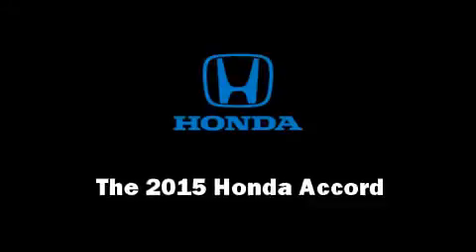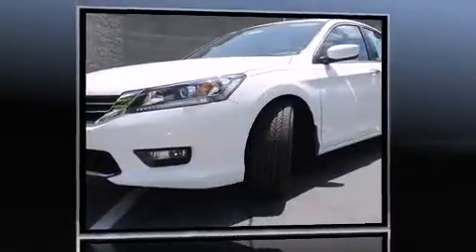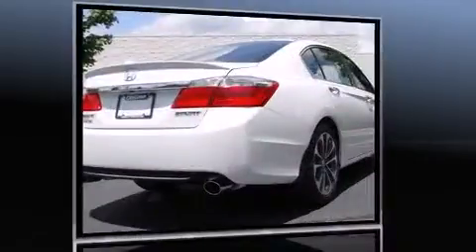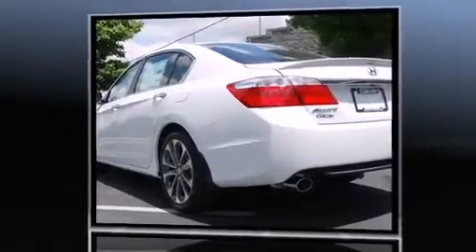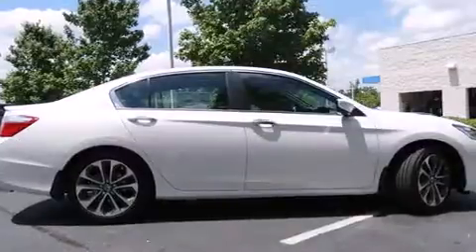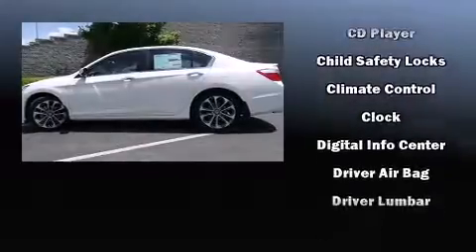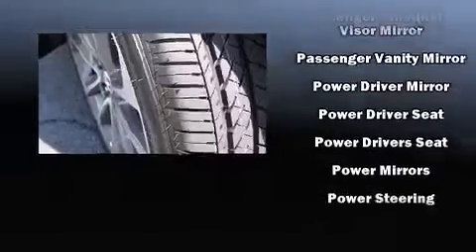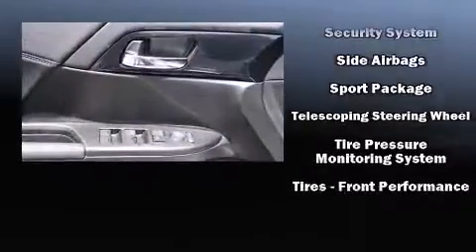2015 Honda Accord Sport in Concord, NC 28027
Step into the 2015 Honda Accord. This 4 door, 5 passenger sedan leads among competitors in its segment. Under the hood you'll find a 4 cylinder engine with more than 170 horsepower, providing a smooth and predictable driving experience. Top features include power windows, 1-touch window functionality, an outside temperature display, fully automatic headlights, power door mirrors, cruise control, an overhead console, and remote keyless entry. Audio features include a CD player with MP3 capability, steering wheel mounted audio controls, and 4 speakers, providing excellent sound throughout the cabin. Honda also prioritized safety and security with features such as: dual front impact airbags, head curtain airbags, traction control, brake assist, ignition disabling, and 4 wheel disc brakes with ABS. With electronic stability control supplementing mechanical systems, you'll maintain precise command of the roadway. We pride ourselves in consistently exceeding our customer's expectations. Stop by our dealership or give us a call for more information.